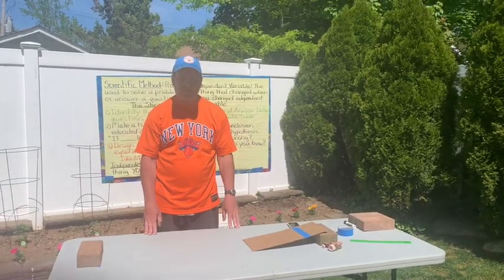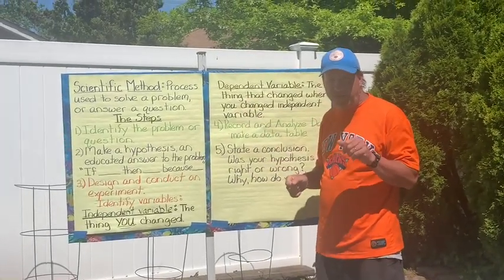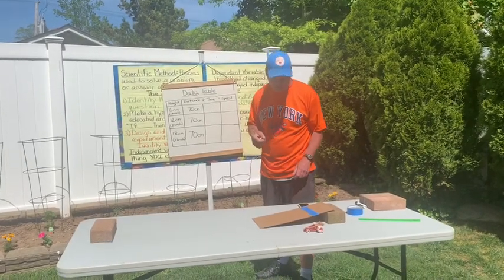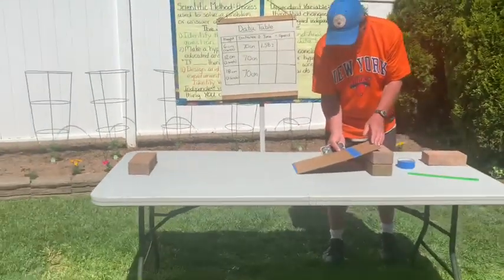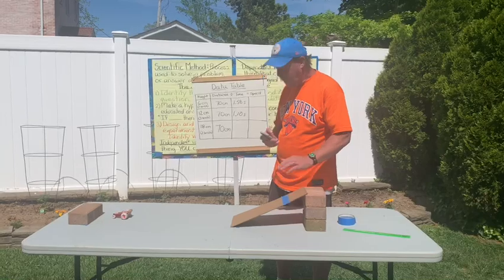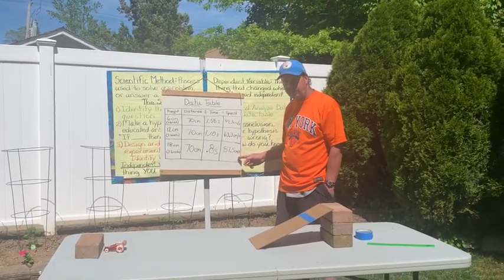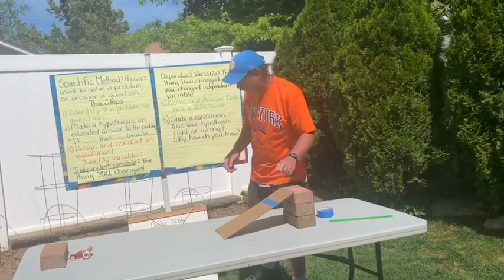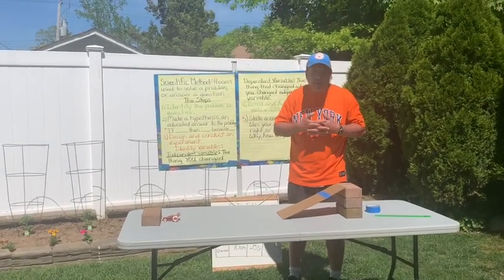Mr.Lakatos Teaches Scientific Methood